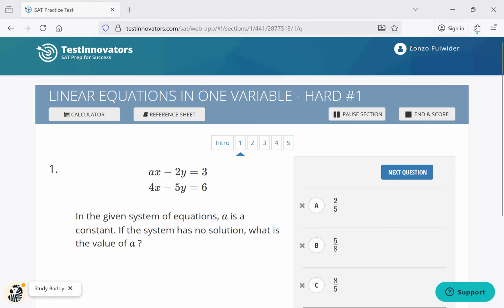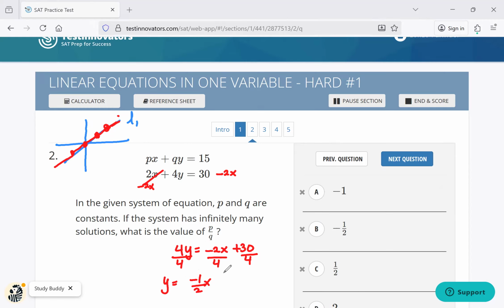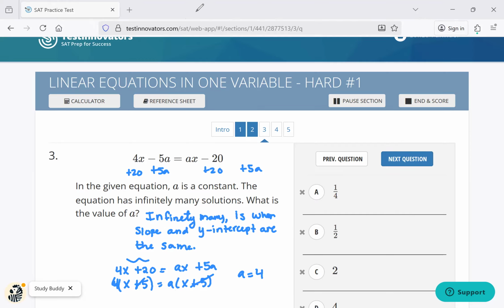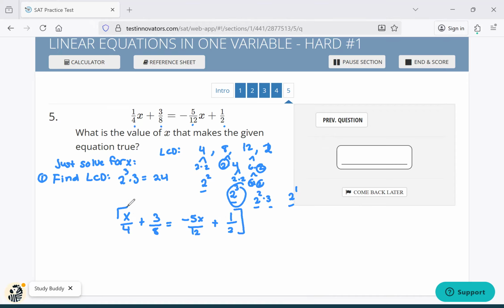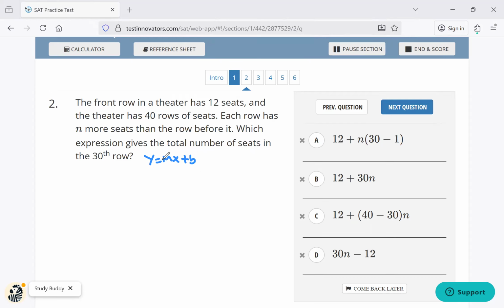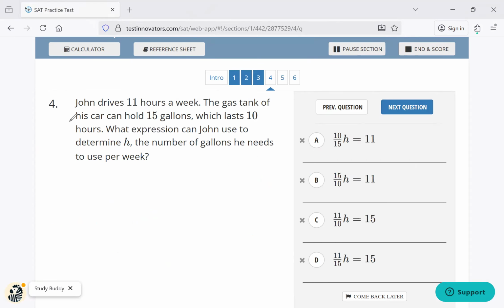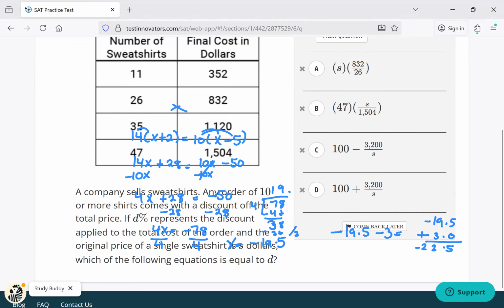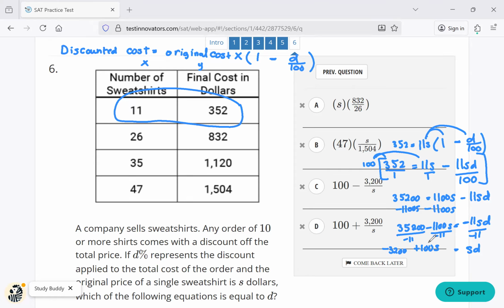SAT Practice Exercises: Linear Equation In One Variable (Hard Examples)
In this video, I will do SAT practice exercises on linear equation in one variable using hard examples.